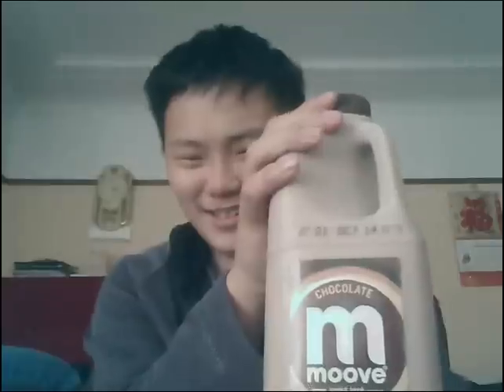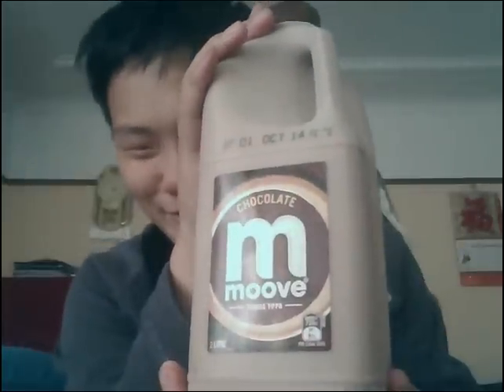Food Review - Chocolate Milk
I review Chocolate Milk